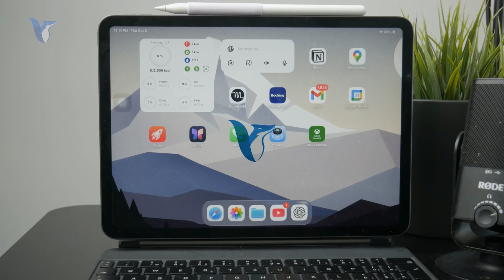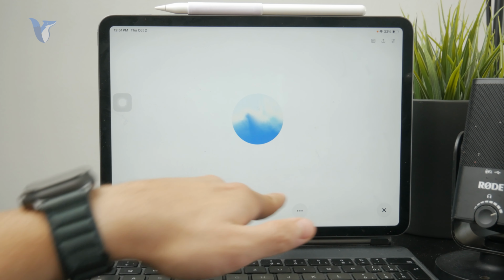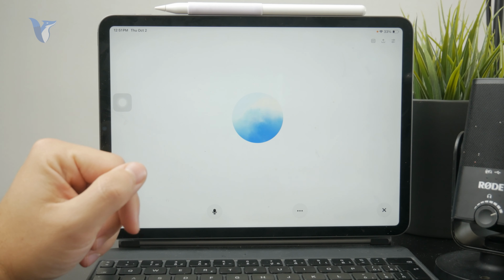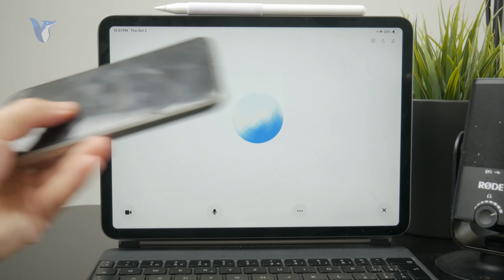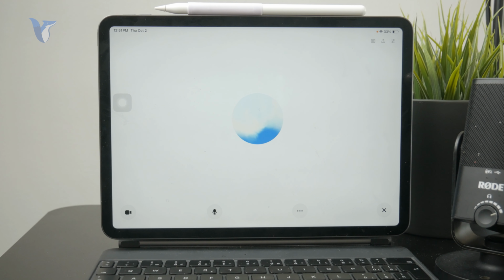How to Record ChatGPT Voice Conversation on iPad Screen Recording (explained)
Want to record your voice conversations with ChatGPT on your iPad? This video shows you how to screen record while capturing both the screen and microphone audio for a complete voice interaction.